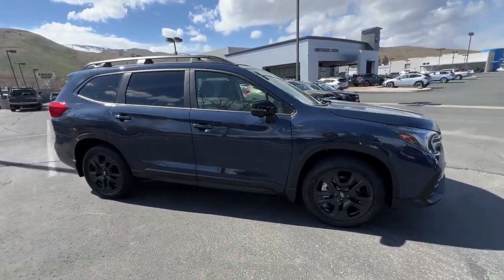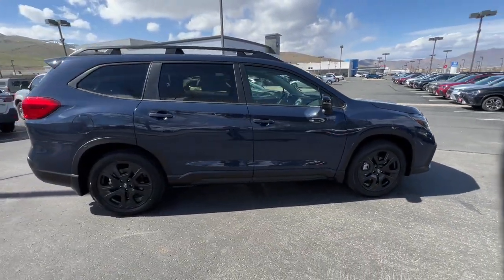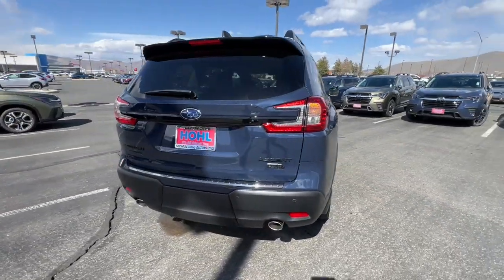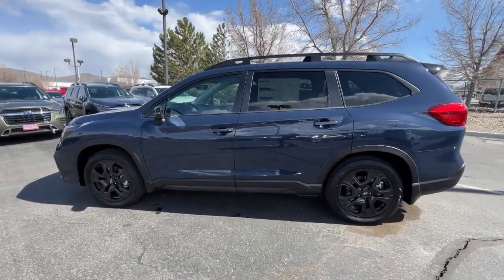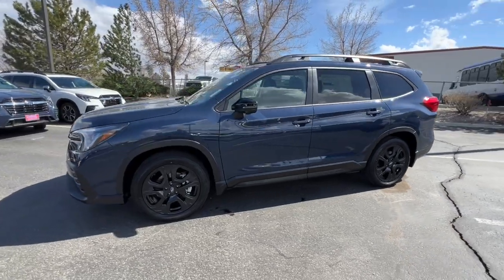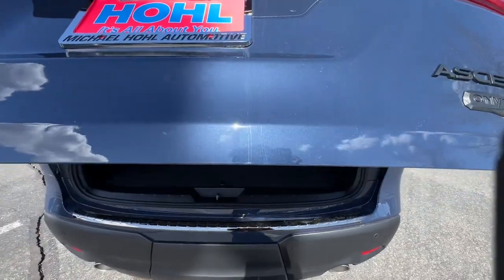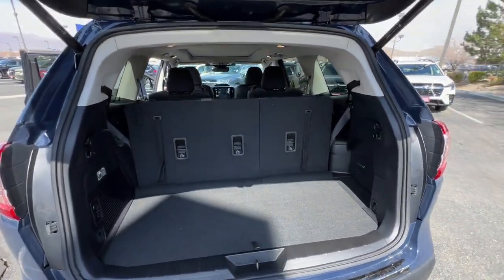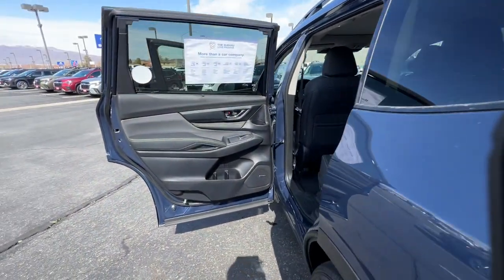2023 Subaru Ascent Carson City, Reno, Lake Tahoe, Northern Nevada, Susanville, NV S23569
Cosmic Blue Pearl New 2023 Subaru Ascent Onyx Edition Limited available in Carson City, Nevada at Michael Hohl Subaru. Servicing the Reno, Lake Tahoe, Northern Nevada, Susanville, NV area.

Cosmic Blue Pearl 2023 Subaru Ascent Onyx Edition AWD Lineartronic CVT 2.4L 4-Cylinder DOHC 16VRecent Arrival!
Axle Ratio: 4.44,Wheels: 20 x 7.5 J Aluminum Alloy w/Black Finish,Heated Front Bucket Seats,StarTex Upholstery,Radio: Subaru STARLINK 11.6 Multimedia Nav System,4-Wheel Disc Brakes,Air Conditioning,Electronic Stability Control,Front Bucket Seats,Front Center Armrest,Navigation System,Power Liftgate,Spoiler,Tachometer,3rd row seats: bench,ABS brakes,Adjustable head restraints: driver and passenger w/tilt,Alloy wheels,Automatic temperature control,Brake assist,Bumpers: body-color,Delay-off headlights,Driver door bin,Driver vanity mirror,Dual front impact airbags,Dual front side impact airbags,Four wheel independent suspension,Front anti-roll bar,Front dual zone A/C,Front fog lights,Front reading lights,Fully automatic headlights,Garage door transmitter: HomeLink,Heated door mirrors,Heated front seats,Heated rear seats,Heated steering wheel,Illuminated entry,Knee airbag,Low tire pressure warning,Memory seat,Occupant sensing airbag,Outside temperature display,Overhead airbag,Overhead console,Panic alarm,Passenger door bin,Passenger vanity mirror,Power door mirrors,Power driver seat,Power moonroof,Power passenger seat,Power steering,Power windows,Radio data system,Rear air conditioning,Rear anti-roll bar,Rear reading lights,Rear window defroster,Rear window wiper,Reclining 3rd row seat,Remote keyless entry,Roof rack: rails only,Security system,Speed control,Split folding rear seat,Steering wheel mounted audio controls,Telescoping steering wheel,Tilt steering wheel,Traction control,Trip computer,Turn signal indicator mirrors,Variably intermittent wipers,Auto-dimming Rear-View mirror,14 Speakers,Compass,AM/FM radio: SiriusXM,Auto High-beam Headlights,harman/kardon Speakers,Emergency communication system: STARLINK Safety and Security (Subscription Required),STARLINK/Apple CarPlay/Android Auto,COSMIC BLUE PEARL,AERO CROSSBAR SET  -inc: Part number SOA843X040  Aero crossbars do not support the use of roof top tents,USB CHARGING PORTS  -inc: Part number H671SXC003  Supply power to the 3rd row w/2 additional USB ports,WINDSHIELD SUNSHADE  -inc: Part number SOA3991922,GRAY  STARTEX UPHOLSTERY  -inc: lime green stitching,2ND ROW CAPTAIN'S CHAIRS REAR SEATBACK PROTECTOR  -inc: Part number J501SXC150,STANDARD MODEL,AUTO-DIMMING EXTERIOR MIRROR W/APPROACH LIGHT  -inc: Part number J201SFL003,WIRELESS CHARGER  -inc: Part number H671SXC200,Turbocharged,Brake Assist,All Wheel Drive,Power Steering,ABS,4-Wheel Disc Brakes,Brake Actuated Limited Slip Differential,Aluminum Wheels,Tires - Front Performance,Tires - Rear Performance,Temporary Spare Tire,Sun/Moonroof,Generic Sun/Moonroof,Panoramic Roof,Heated Mirrors,Power Mirror(s),Integrated Turn Signal Mirrors,Rear Defrost,Privacy Glass,Intermittent Wipers,Variable Speed Intermittent Wipers,Rear Spoiler,Remote Trunk Release,Power Liftgate,Power Door Locks,Daytime Running Lights,Automatic Headlights,Headlights-Auto-Leveling,LED Headlights,Automatic Highbeams,Fog Lamps,AM/FM Stereo,Navigation System,Premium Sound System,Satellite Radio,MP3 Player,Steering Wheel Audio Controls,Bluetooth Connection,Auxiliary Audio Input,HD Radio,Smart Device Integration,Requires Subscription,Power Driver Seat,Power Passenger Seat,Bucket Seats,Heated Front Seat(s),Driver Adjustable Lumbar,Seat Memory,Bucket Seats,Rear Bucket Seats,Heated Rear Seat(s),Adjustable Steering Wheel,Trip Computer,Power Windows,WiFi Hotspot,3rd Row Seat,Leather Steering Wheel,Heated Steering Wheel,Keyless Entry,Power Door Locks,Keyless Entry,Power Door Locks,Keyless Start,Remote Trunk Release,Universal Garage Door Opener,Cruise Control,Adaptive Cruise Control,Climate Control,Multi-Zone A/C,A/C,A/C,Rear A/C,Premium Synthetic Seats,Driver Vanity Mirror,Passenger Vanity Mirror,Driver Illuminated Vanity Mirror,Passenger Illuminated Visor Mirror,Auto-Dimming Rearview Mirror,Floor Mats,Cargo Shade,Keyless Start,Remote Engine Start,Requires Subscription,Mirror Memory,Power Windows,Power Door Locks,Trip Computer,Mirror Memory,Security System,Immobilizer,Cruise Control Steering Assist,Traction Control,Stability Control,Traction Control,Front Side Air Bag,Lane Departure Warning,Lane Keeping Assist,Lane Departure Warning,Front Collision Mitigation,Telematics,Requires Subscription,Blind Spot Monitor,Rear Collision Mitigation,Driver Monitoring,Aerial View Display System,Tire Pressure Monito